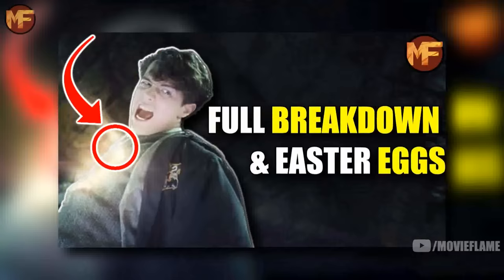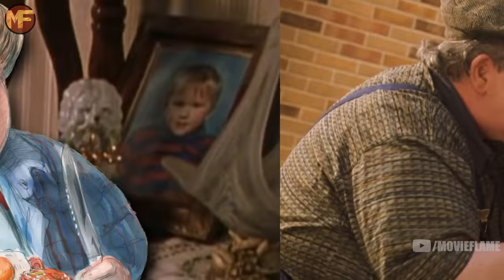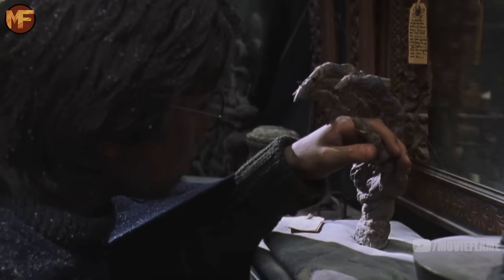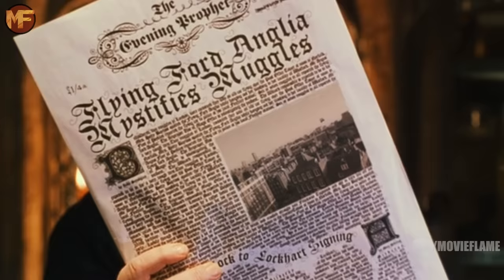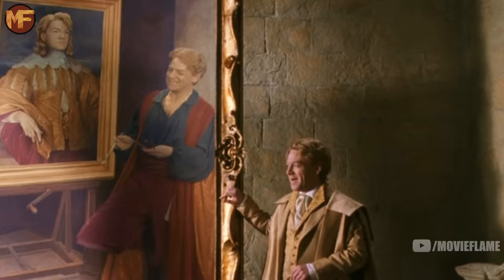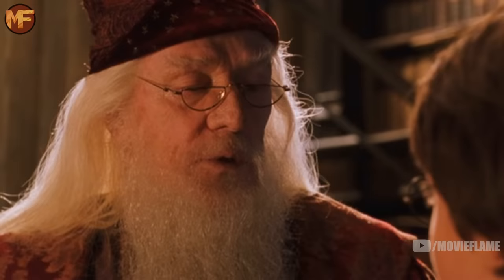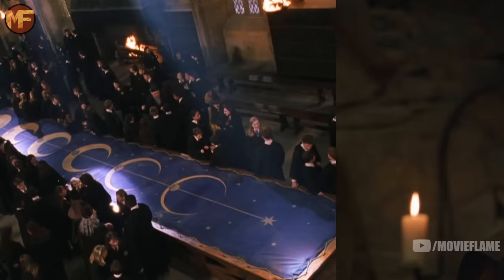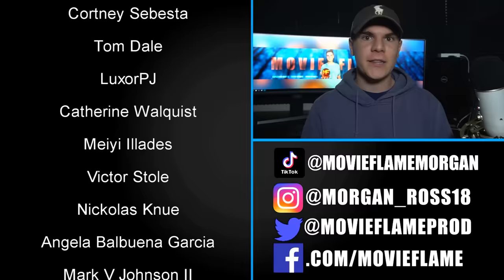Every Hidden Detail/ Easter Egg in Harry Potter and the Chamber of Secrets (FULL FILM BREAKDOWN)